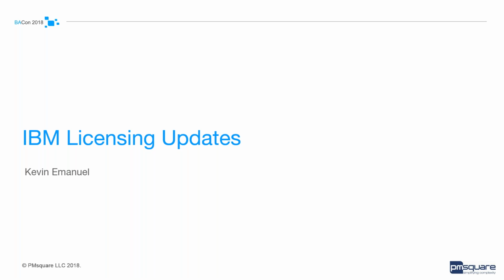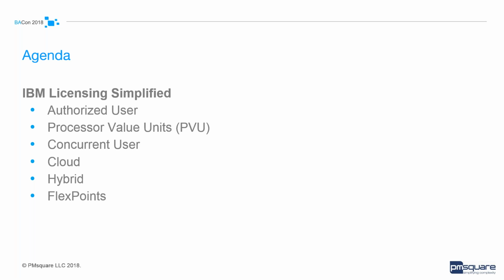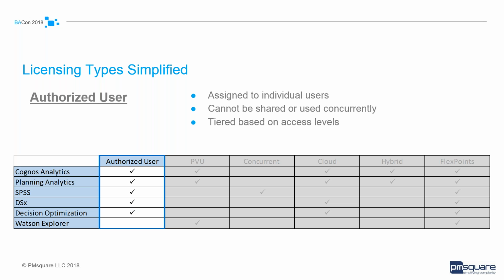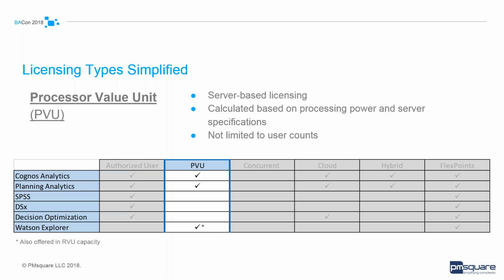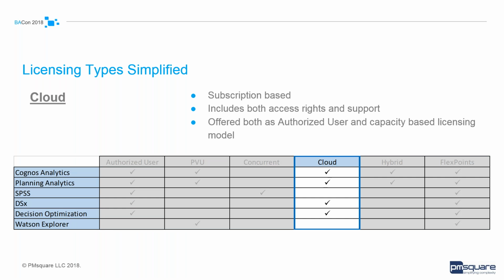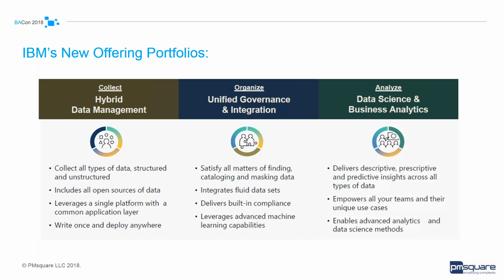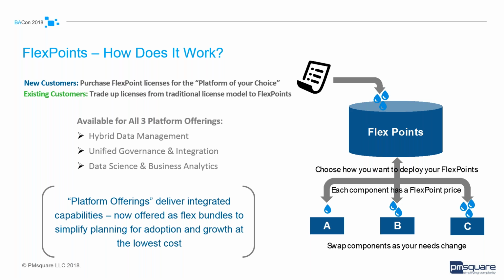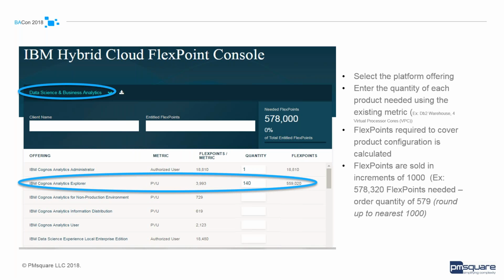IBM Licensing Updates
An overview of recent updates and new programs in IBM analytics licensing, with audience Q&A.

Get Planning Analytics, Cognos and AI news from PMsquare once a month

Learn about the latest licensing updates and newly introduced programs related to IBM’s analytics products. Get answers to your questions during an interactive Q&A forum.  This presentation was given at BACon 2018, our business analytics conference.